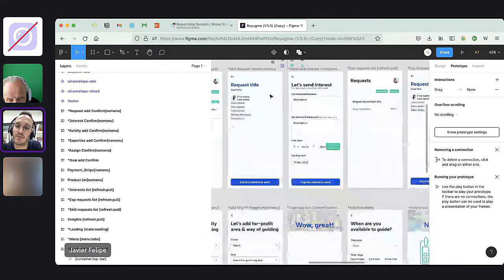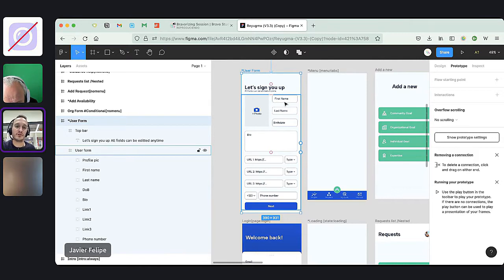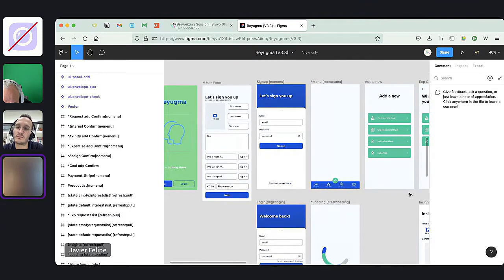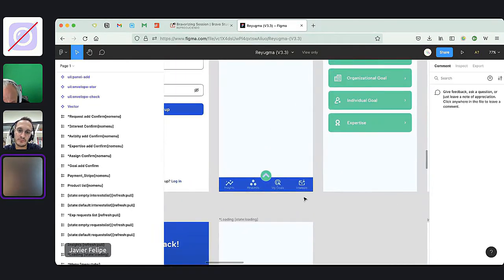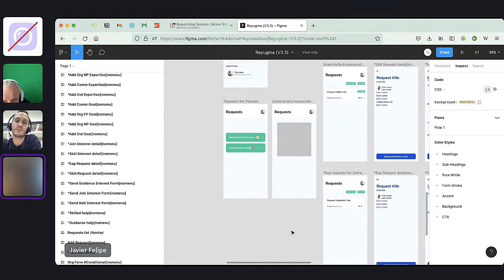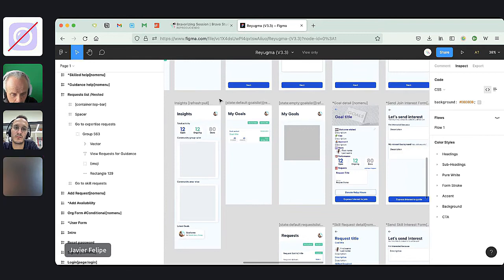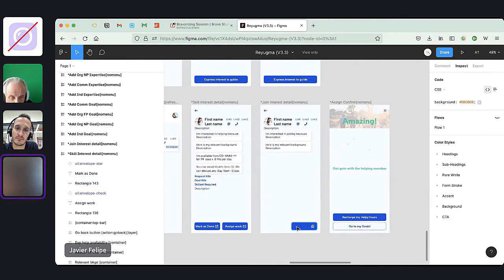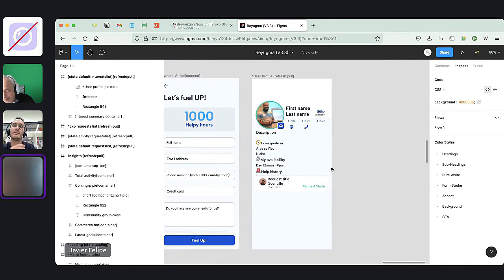Bravorizing with the Bravo Studio team - Session 1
Watch us bravorizing your app design!

Do you have an app design and want to convert it to a real app? Send us your Figma file and watch how our team does it. We will record a live session where we will analyse your design and make it work with Bravo!